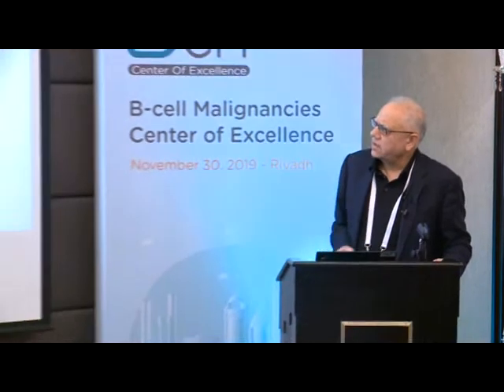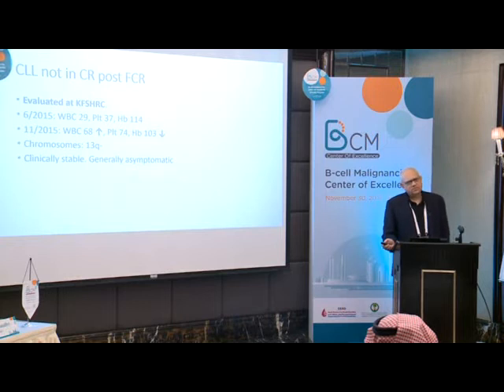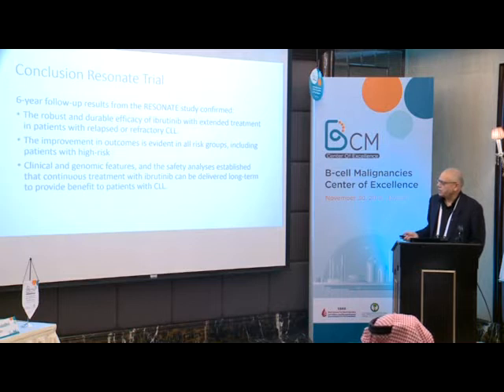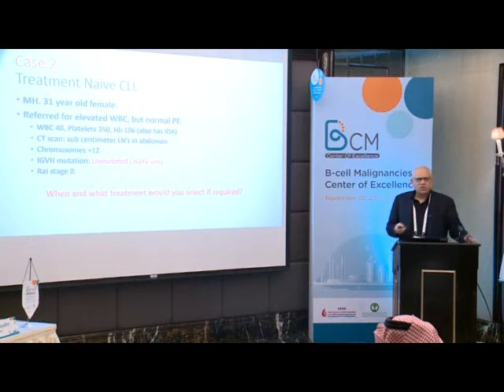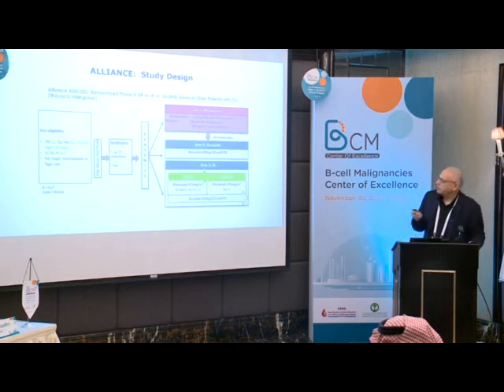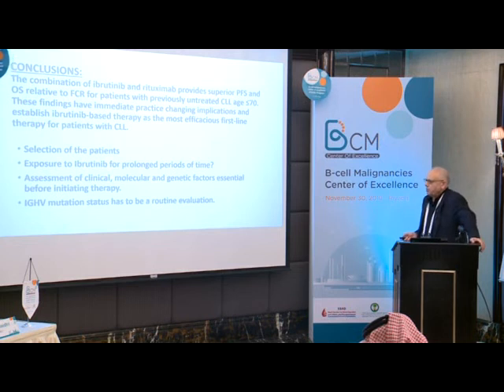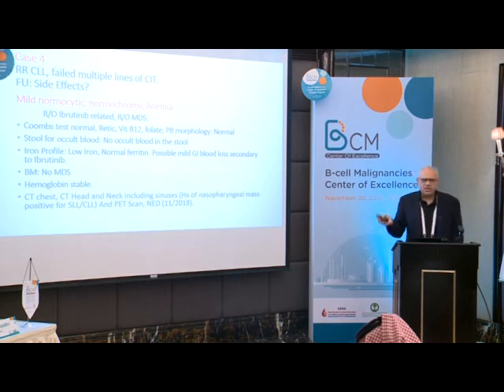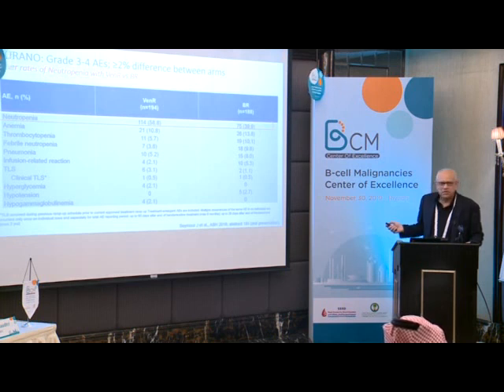CLL- Management of Relapsed Refractory, Dr. Naeem Chaudhri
B cell Malignancy Centre of Excellence November 2019